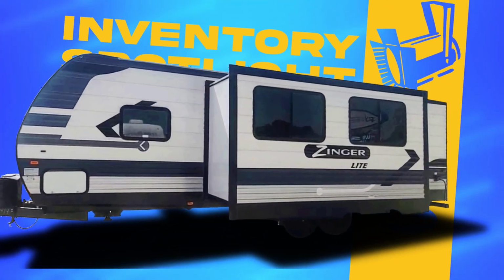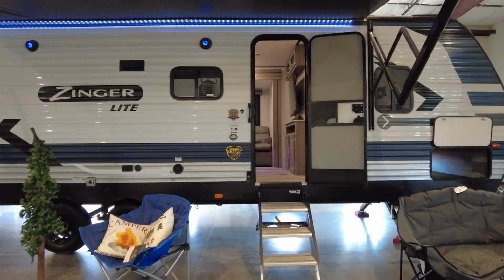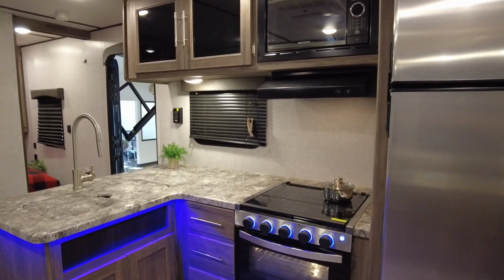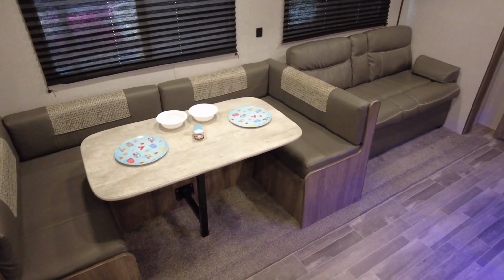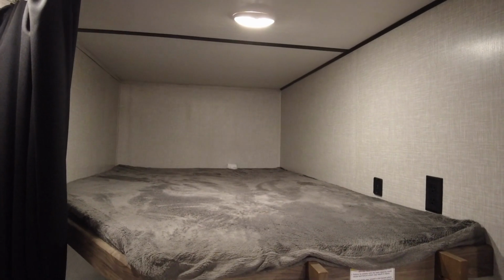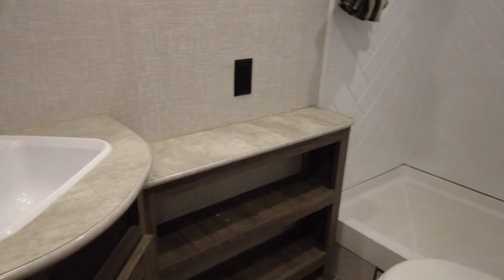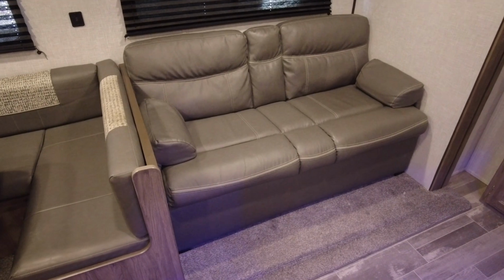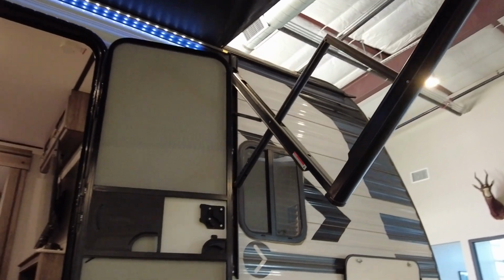2022 Crossroads Zinger 270BH Inventory Spotlight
This week, on RV Depot’s Inventory Spotlight, we take a quick tour through this 2022 Zinger 270BH, by Crossroads RV.

We are the place for low-down payment, easy financing, and easy terms on all of our RV’s!  We have hundreds of pre-owned recreational vehicles in stock.

Call today or apply online for quick and easy in-house financing. We can get you approved and on the road in your new RV in no time!

4319 N. Main St
Cleburne, Texas 76033

Hours:

Sales:
Mon-Friday: 9am – 7pm
Sat: 9am – 5pm
Sun: Closed

Service:
Mon-Friday: 9am – 6pm
Sat: 9am – 5pm
Sun: Closed